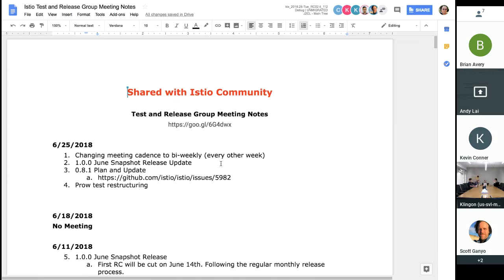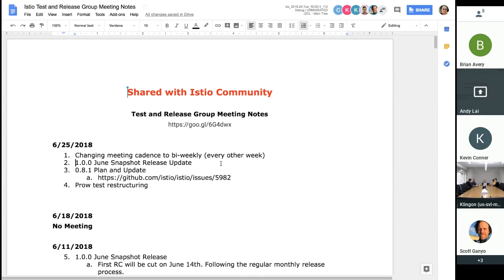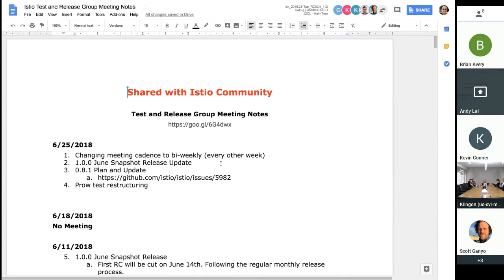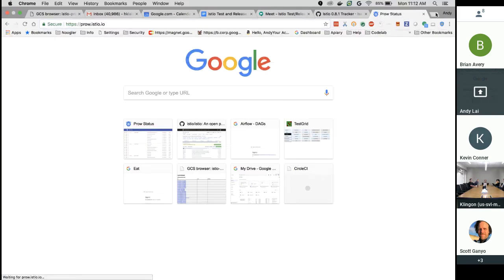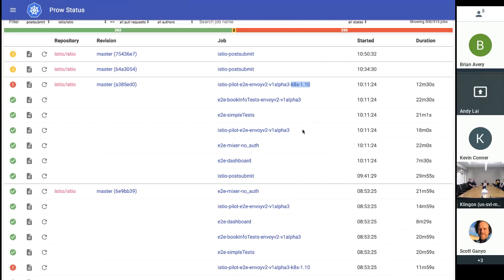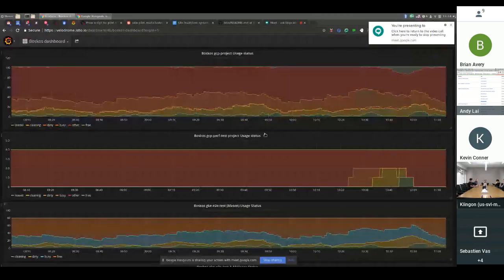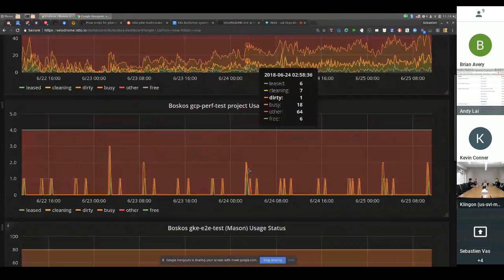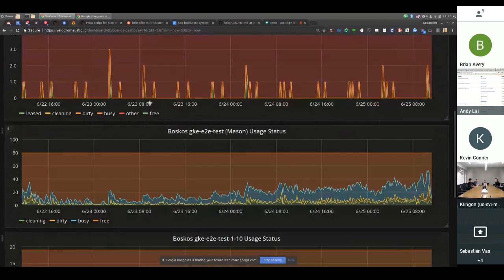Test/Release Working Group Meeting 6/25/2018